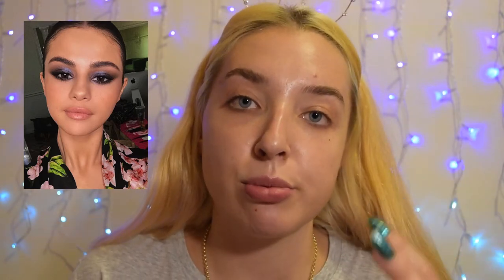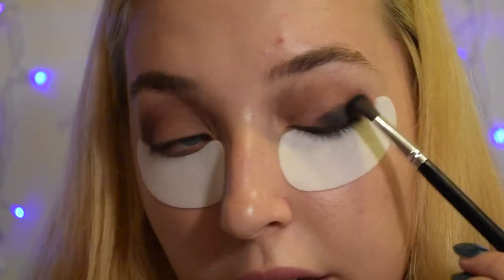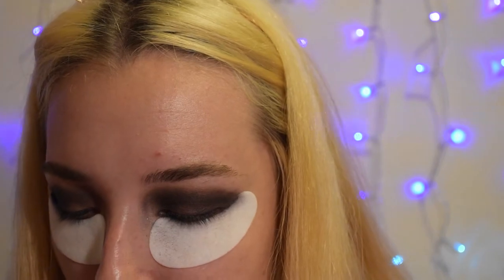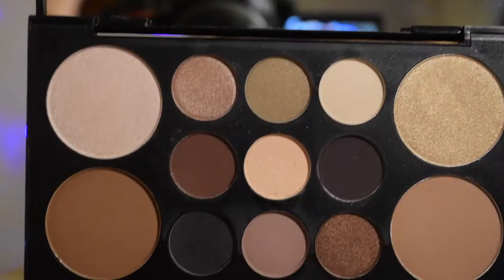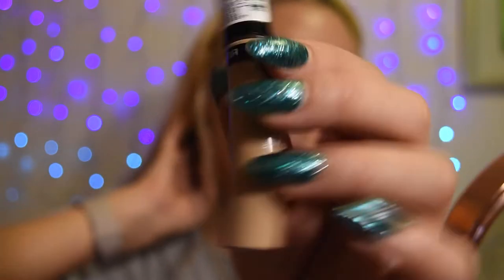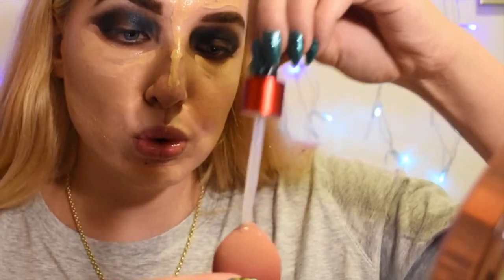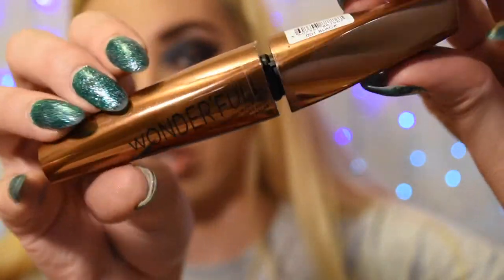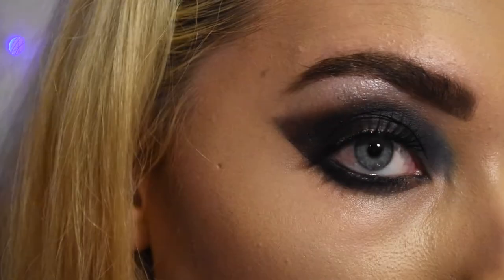New Years Makeup | My raw advice on EVERYTHING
Happy NEW YEARS Lovelies!!